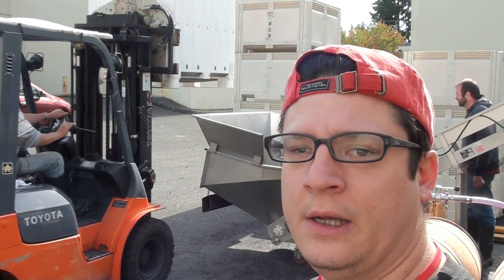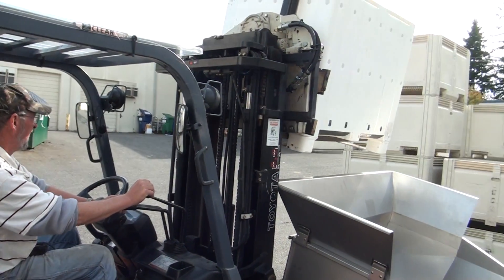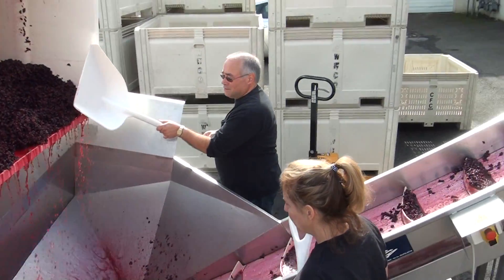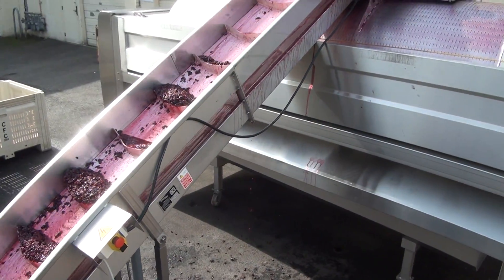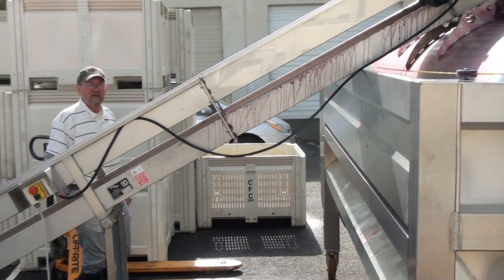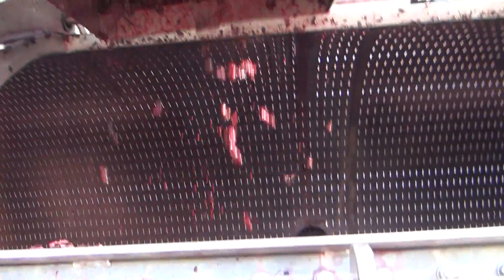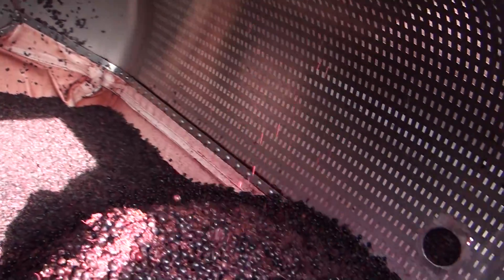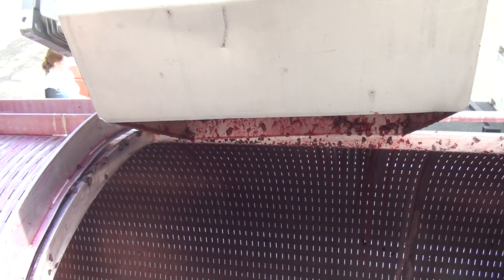Convergence Zone Cellars Crush 101 6/6 Parallel Winos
A well anticipated visit by the Parallel Winos LIVE host Antoine Pin to the Convergence Zone Cellars (CZ Cellars) tasting room in Woodinville WA. Watch the following Videos including an Intro, a barrel tasting and production snippets. Enjoy.
Host: Antoine Pin @winos_cellars / Guest: Scott Greenberg @czcellars

Special thanks to:
Nick Nanry: @nicknanry